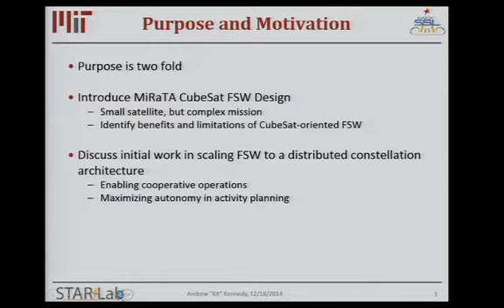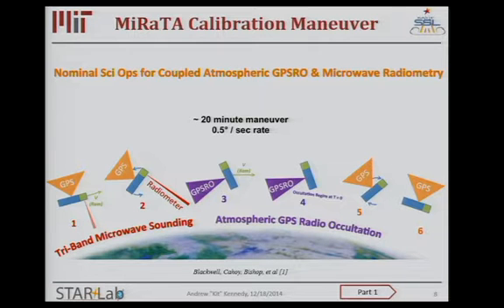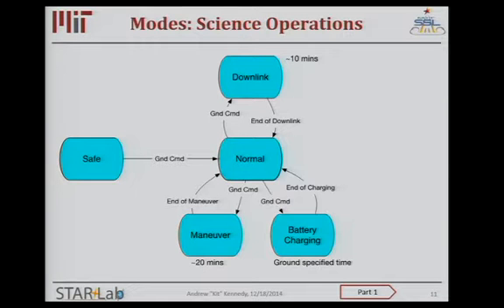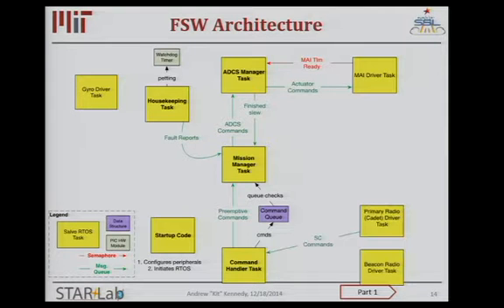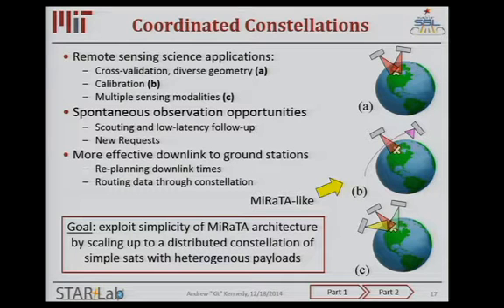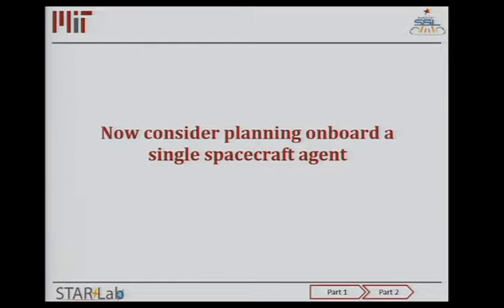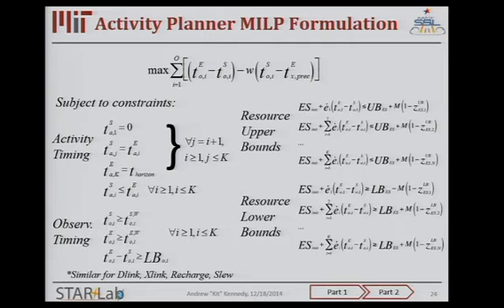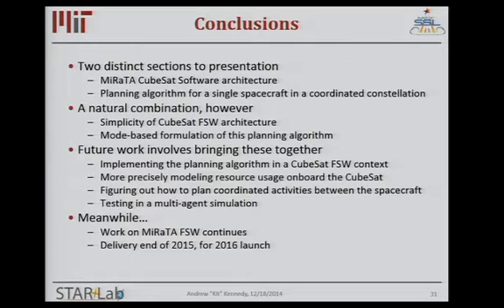The MiRaTA CubeSat FSW Architecture 2014-12-18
Presentation by Andrew Kennedy